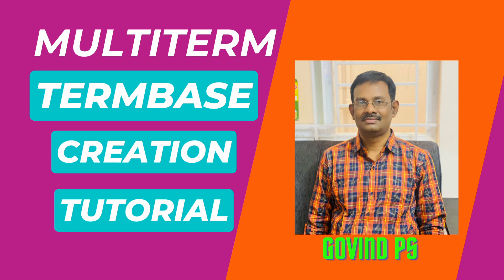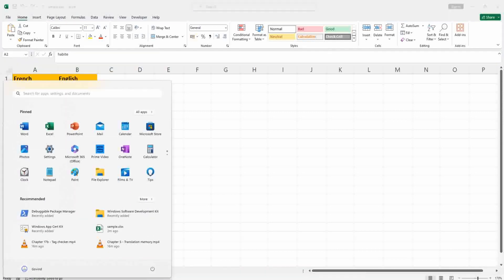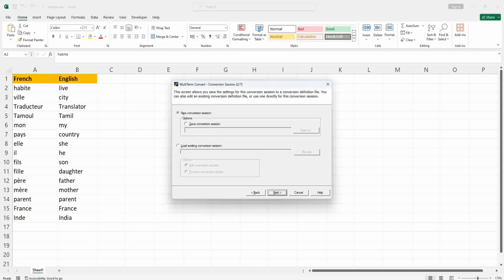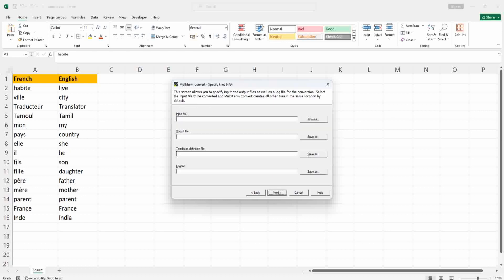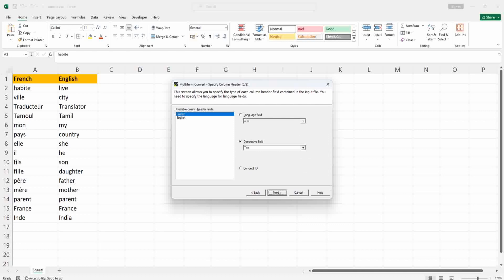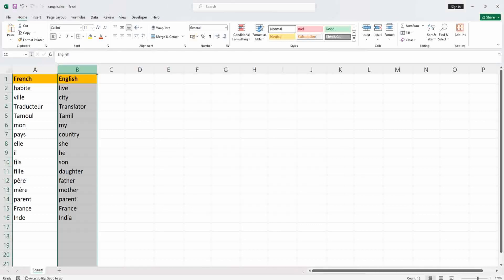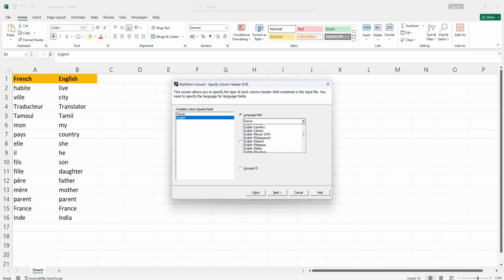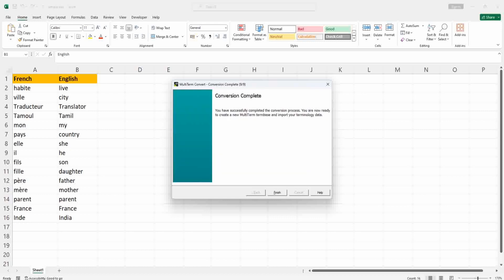Terminology: How to create a Termbase using Multiterm convert? - part I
SDL Multiterm is the terminology software used to create Termbases from Excel and other formats!

Termbases improve the terminology standard of translation projects!

Watch this video to learn the first phase of Multiterm - Excel to XMl creation phase! [part I].